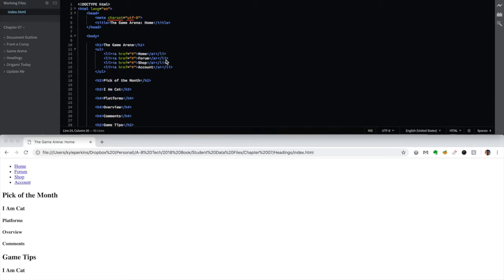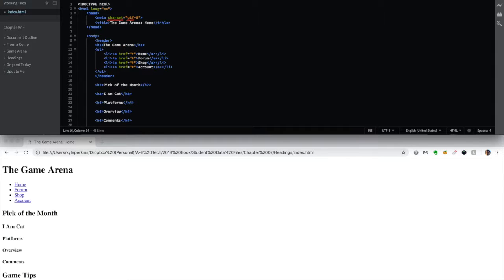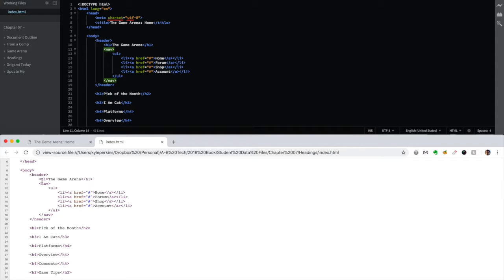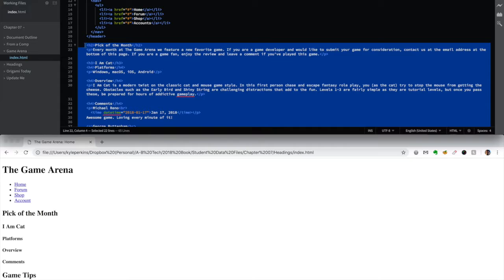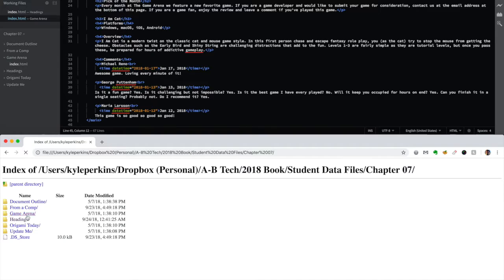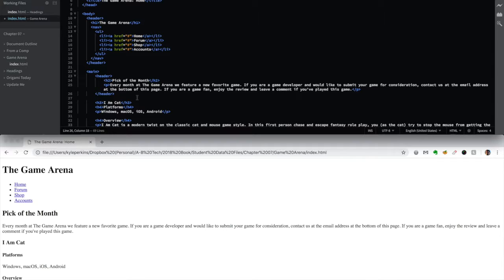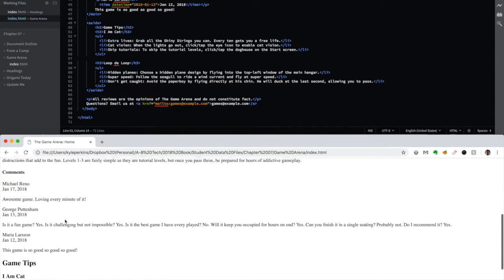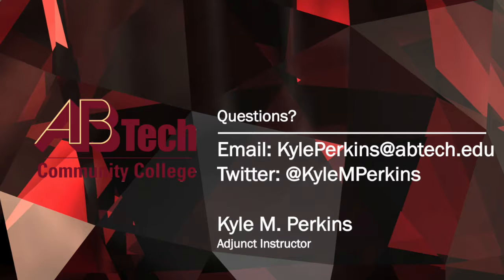Code With Me 7-2: Sectioning Content